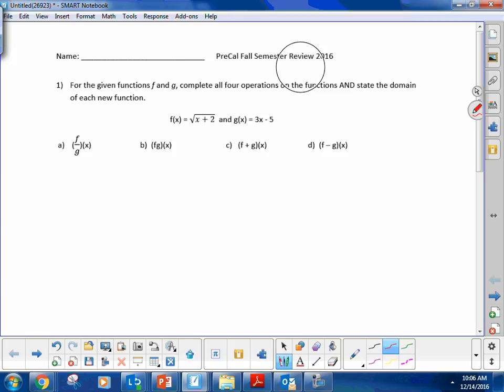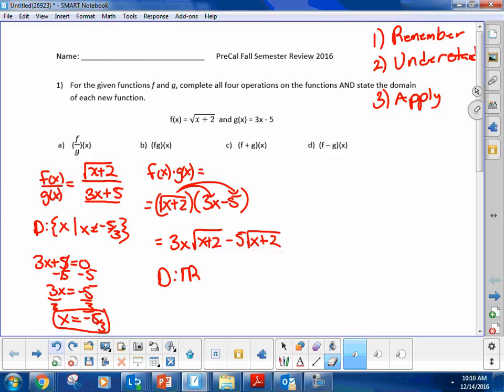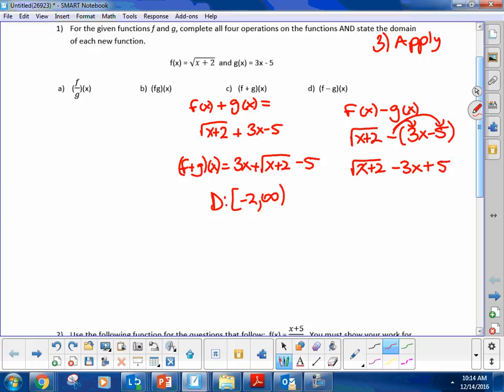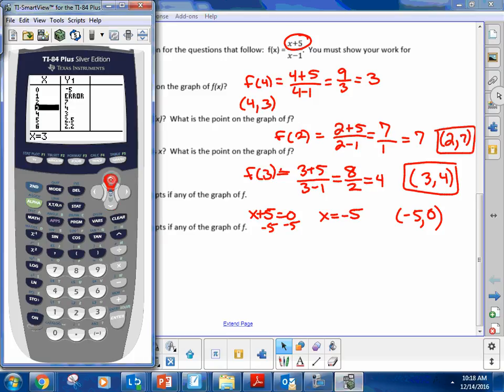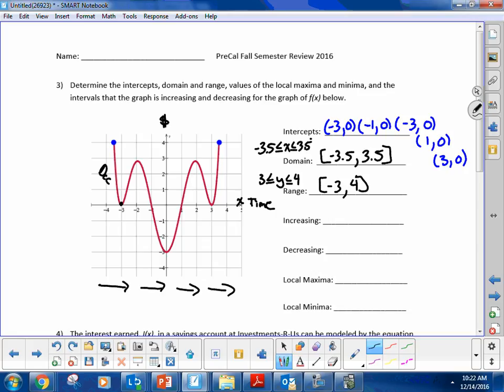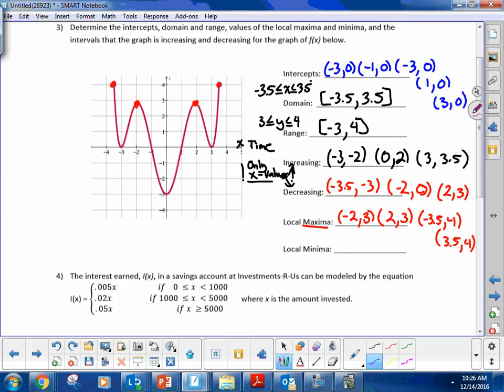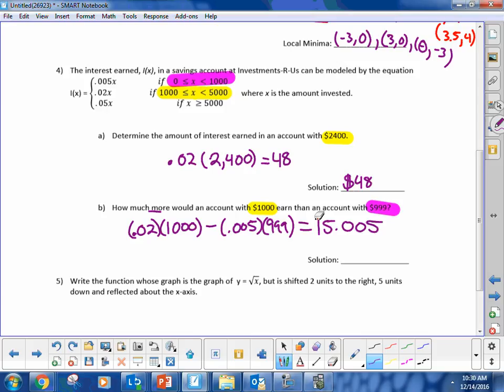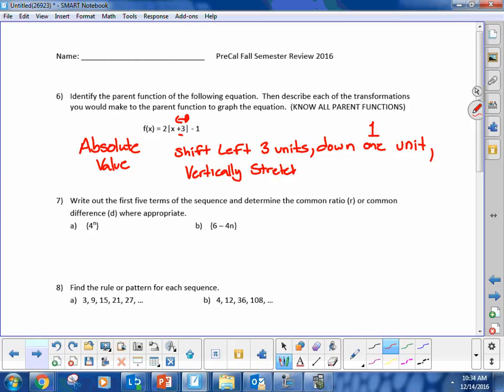2017 Fall Semester Exam Review Part 1